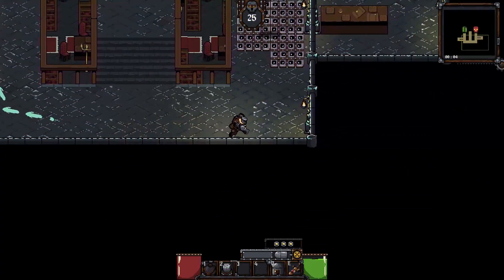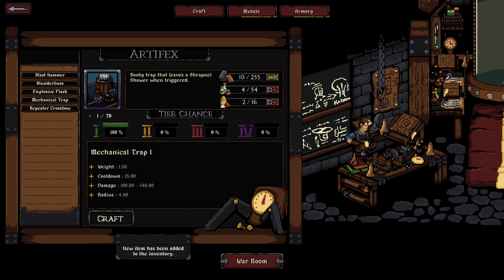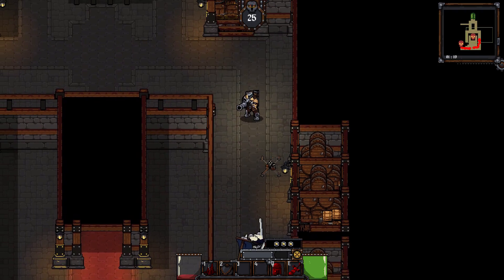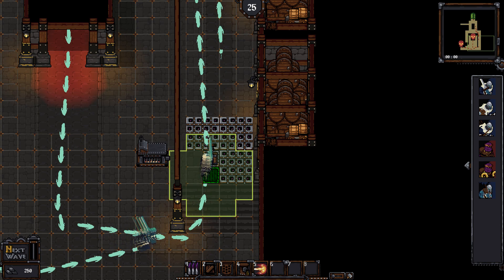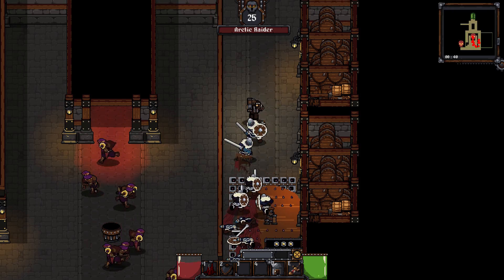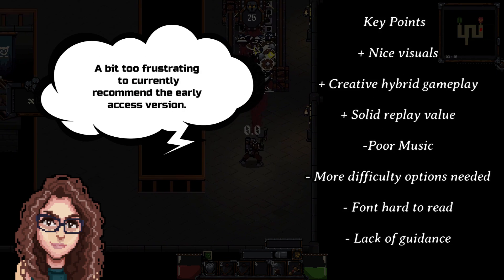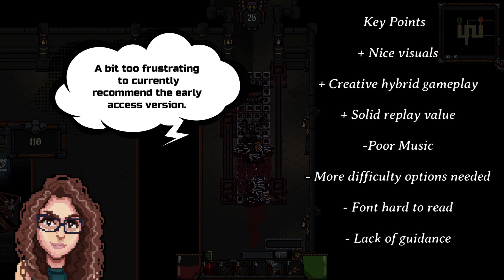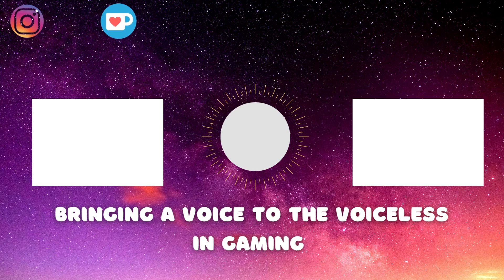Castle Of Alchemists Early Access Review | Turn That Crown Upside Down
Greetings Indie Warriors and welcome to our review of Castle Of Alchemists on Steam/PC! Castle Of Alchemists is currently available in early access.

"Defend your castle in this fast-paced tower defense/action hybrid game with stunning pixel art graphics! Play as alchemically enhanced warrior Bellator, set traps, build towers, craft powerful weapons, and defend your home! The fate of the castle lies in your hands!"